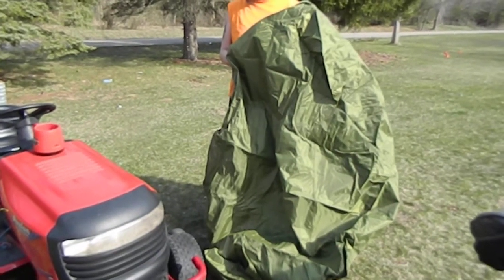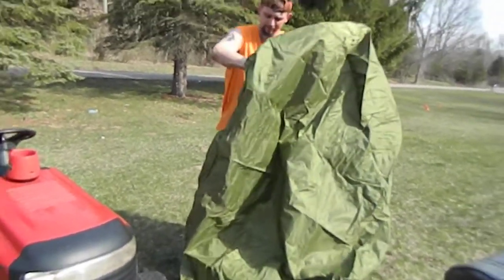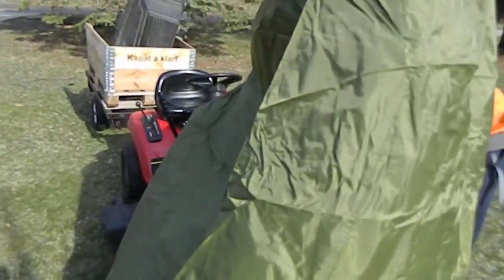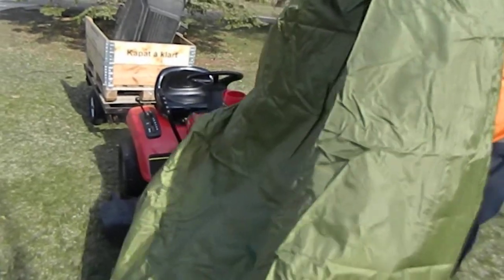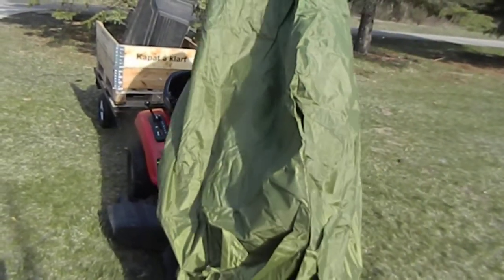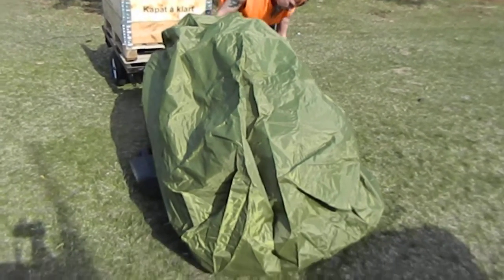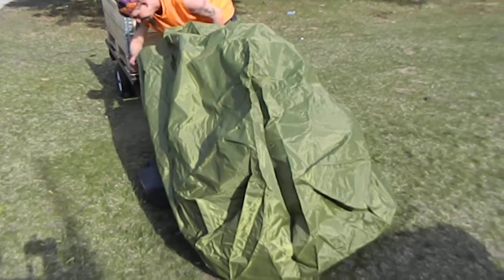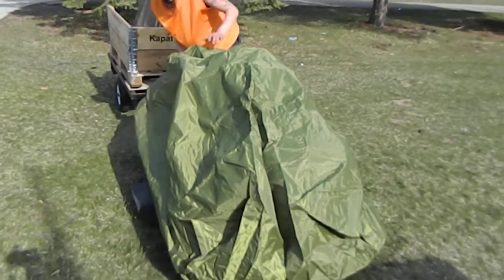Lawn Mower Tractor Cover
Lawn Mower Tractor Cover with Elastic Hems to Fit a Deck up to 54" Green Color Product Size 72" L x 44" W x 46" H
Check It Out